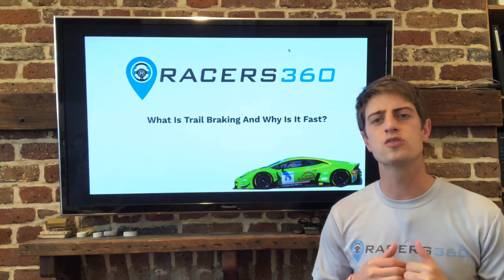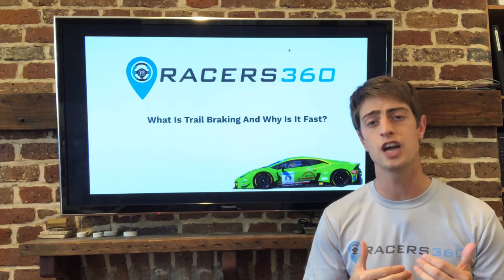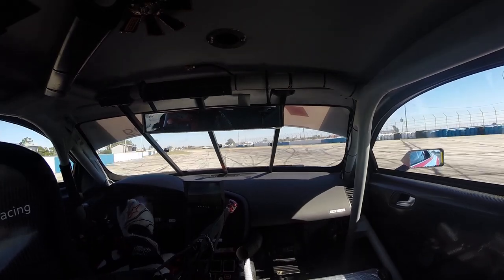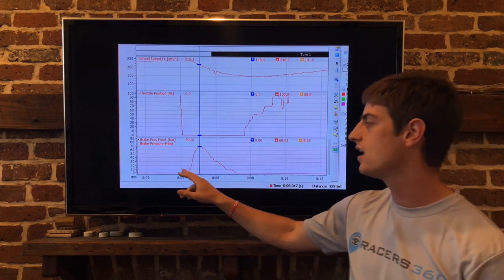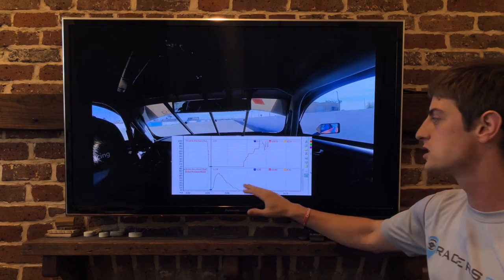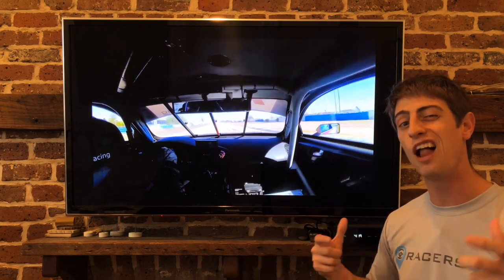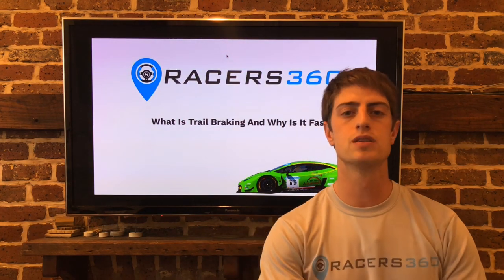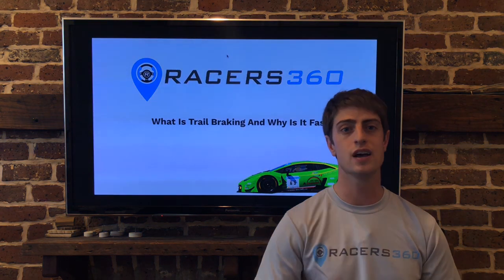What Is Trail Braking & Why Is It Fast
At Blayze (previously Racers360) we want to help you get on track, find time on track and keep safer on track.  If you are a motorsport lover at any level and want more racing information we got you covered

Script

1:04 So without further ado, let's get into trail braking and try to figure out why everyone's talking about it and why is it fast.

So before we get into the data, let's go onboard. We're gonna watch turn one at Sebring in a GT3 car, and this will be the corner that we're gonna break apart using data and video.

So let's go ahead and take a look at some data. At the top here we have wheel speed. Then we have throttle position. At the bottom we have the brakes, so where the line goes higher up, it means more pressure. When it comes down it's less pressure. Now, really important, we're gonna have time and distance, so let's look at time and distance related to the brake zone to break apart how long it takes to do each thing.

1:50 So here, the blue line is where we are. We're at zero pressure, and we're at 4.3 seconds. Now, at peak pressure, you're gonna see we're gonna have 69 bar, which is 1,000 pounds of brake pressure. Here we are, and it happens in five ... Sorry, and now we're at five seconds. So in 0.7 seconds, so in seven-tenths of a second, I've gone from zero to 1,000 pounds of pressure.

Now, at half pressure, 29 bar, we're at 5.9 seconds. So, at now nine-tenths of a second, we've gone from 1,000 pounds to about 500 pounds, so the same amount of time it goes from zero to full brake, we're at half brake. Now, here, at the very end where trail braking is five bars, 20 pounds of pressure, we're at seven seconds, so now 1.1 seconds, so pretty much the same amount of time it takes me to go from zero to 100 percent pressure. I've reduced that in the same amount of time to 50 percent, and the longest part of the brake zone is this last little bit to go from 50 percent of the pressure to zero.

So now at 30 percent speed, we're here. This is the initial brake zone. Now we're at full peak pressure. Now look here. We're at half pressure at initial turn, and down here we have steering angle now, so you can see early turn in, and that's where we got the last little bit of the brake, so the longest part is this part of the corner. Now we're at the 520 pounds of pressure right here. Last little bit, and now we get back to throttle. That's how the trail brake looks on data. Overlaid over video, we can see how long it really is.

3:22 So now we've talked about how to trail brake, how long it takes, and overlaid it with data and video. We're gonna talk about why does it make me fast? Why is it so important? Well it relates to weight transfer. In earlier videos we've talked about where the weight goes is where the grip goes, and if you haven't seen those videos, I'm gonna make sure they're in the description below for you to take a look at, but ultimately when we trail brake, we keep the weight on the front end longer.

When we talked about that 20 pounds of pressure, we don't really have that to slow the car down. It's really just a tiny, tiny bit like your big toe just resting on the pedal, but what that does is it keeps the weight on the front tires longer so we can carve down the apex. If we were just to release the brakes, we would get a lot of understeer, and we would actually have less grip because the weight isn't anywhere. When we're just coasting, the weight is kind of lost in the car, but when we've got it either braking or either accelerating, we found the platform, and the car hooks up and goes.

So trail braking just allows the front to grip and go, so most of the cars ... What we're driving on track days, more of your street cars, they're designed to have understeer, so you need the trail braking down to perfection to carve down to the apex.

So thanks for tuning into Racers360 video on what is trail braking and why is it fast. We'd love to have you guys apart of the community. I'll go ahead and answer it for you, and if you want to see more videos and stay up to date with our weekly coaching tips, please consider subscribing to our channel. We'd love to have you, and we'll see you guys at the track soon.